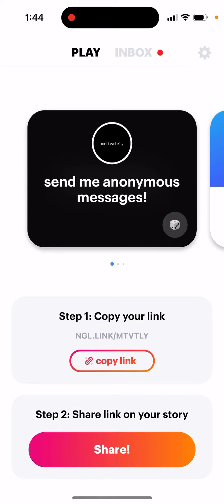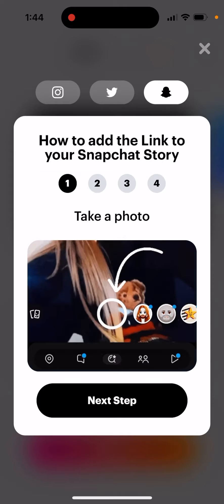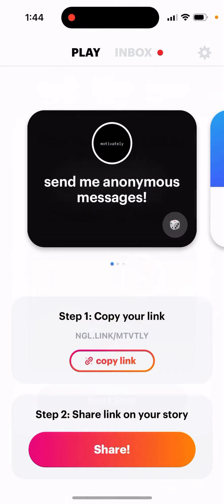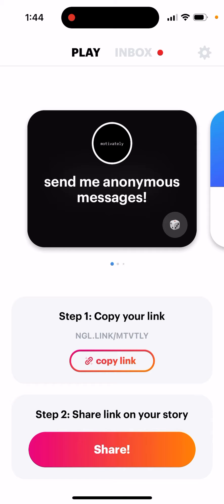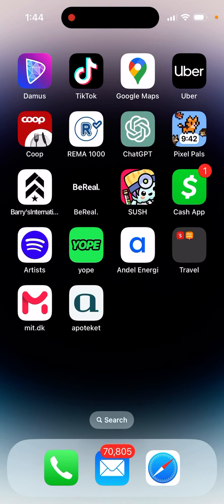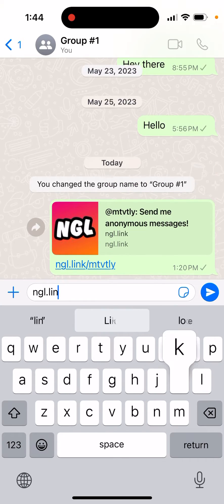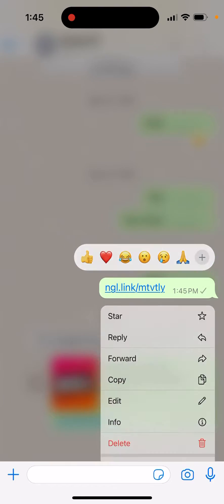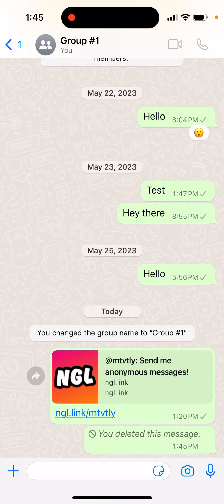NGL app - there is no WhatsApp share button… How to share on WhatsApp